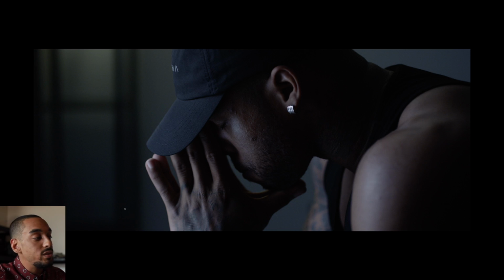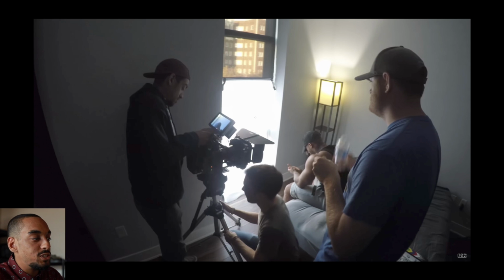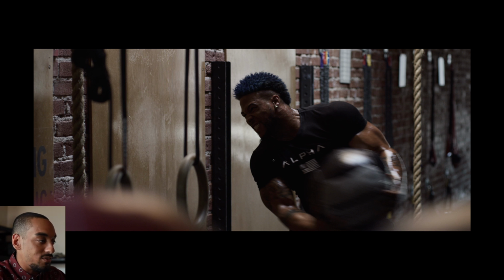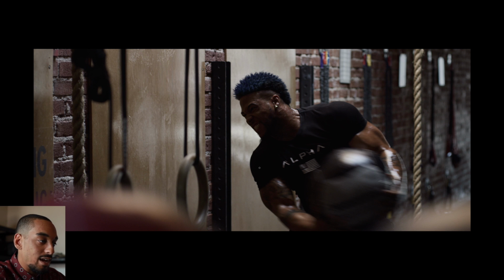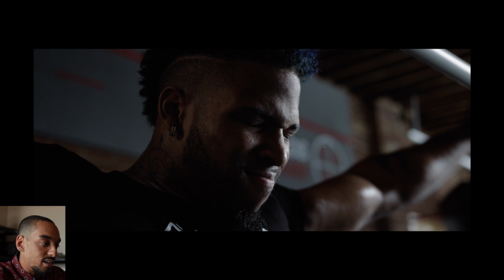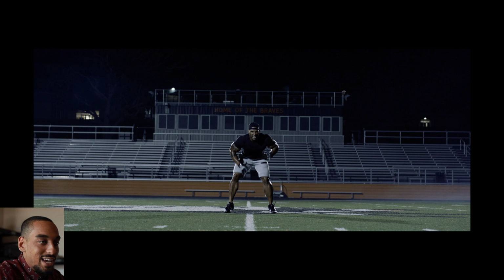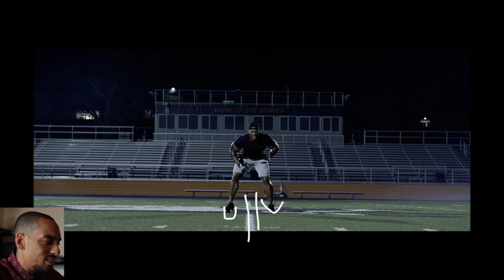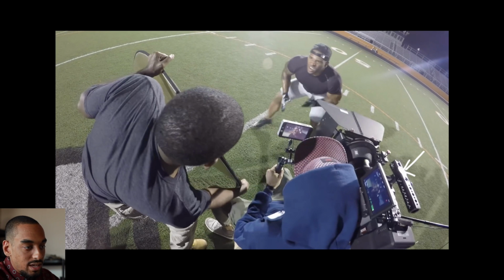Commercial Cinematography Breakdown: Alpha (Shot on RED Scarlet-W)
My wireless monitoring setup:

SmallHD 1703-P3

SmallHD 502

Matthews Low Boy Combo

Shape SDI Cables

P-Tap adaptor

GEAR I USE:

Camera Gear:

DJI INSPIRE 2 w/ Zenmuse X5s camera
RED Scarlet-W
5D mrk iii
GoPro HERO4 BLACK
Ronin 3 Axis Gimbal
SmallHD 502
SmallHD 702
Sigma 18-35mm
Zeiss Otus 55mm
Canon EF 70-200mm
Canon EF 100mm
Canon EF 24-70mm
Tiffen Variable ND
Tiffen Polarizer
Tiffen Black Pro Mist ⅛
Filter Wrench
Manfrotto Tripod
Manfrotto Head
Pocket Dolly
Pelican Cases

SmallHD 1703-P3
SmallHD 502
Shape SDI Cables

Camera Accessories:
Rocket Air
Hot Shoe Camera Handle
Hot Shoe
Skinny SDI
Cine Coil SDI
Long SDI Cord
Noga Arm
Tripod Plate
GoPro Headstrap

Media:
Red Mag Reader
SSD 240GG
32 GB SD Card
64GB MicroSD Card
32GB MicroSD Card
32GB CF Card
16GB CF Card

Batteries/Chargers:
Switronix XP-L90S Battery
Switronix PowerBase 70 Battery
Dracast DS-90S V-Mount Battery
BlueShape Batteries
Switronix HyperCore V-Mount Battery
Power Strip
Switronix Battery Charger
Sony Infolithium L Series battery
Sony Twin Charger
Sony NP-F570 Battery
Canon Battery Pack LP-E6N
Canon LC-E6 Battery Charger
Power Cord

Lighting Gear:
Dracast LED 1000 Bi Color
Dracast LED1000
Dracast 500
Dracast 2000
Source 4
1200 HMI
Interfit 42-Inch 5 in 1 Reflector
Westcott 14-Inch Reflector
Green Screen

Audio Gear:
TASCAM DR-100mkII
Rode Microphone
Rode Boom
Audio-Technica Headphones
Lav Mics

Grip Gear:
AC Bag
Grip Gloves
Spring Clamps
Metal Clamps
Matthellini Clamp
Grip Head
Gopro Bottle opener
Multi Tool
Flag Kit
Light Stands
C Stands
Combo Stands
8x8 Scrim
6x6 Frame
Apple Box
Ammo Crates
Fog Machine
Sand Bags
Furniture Blanket